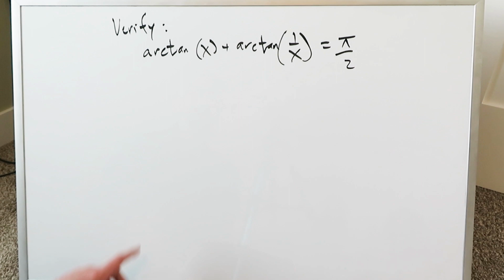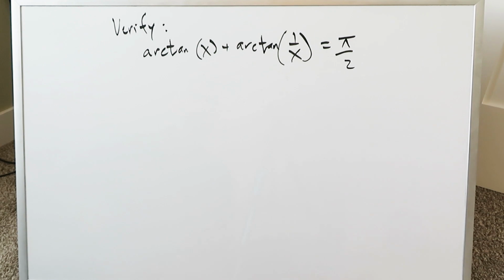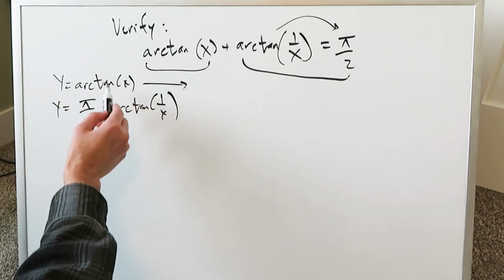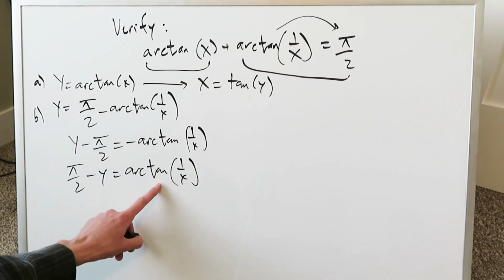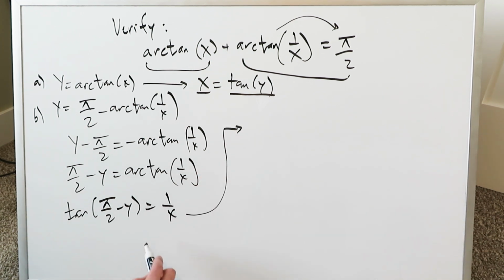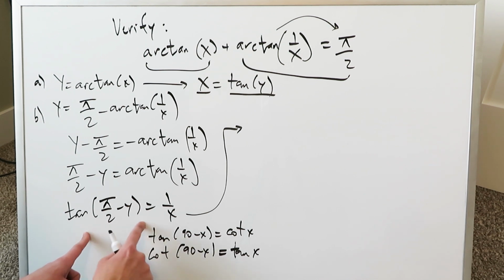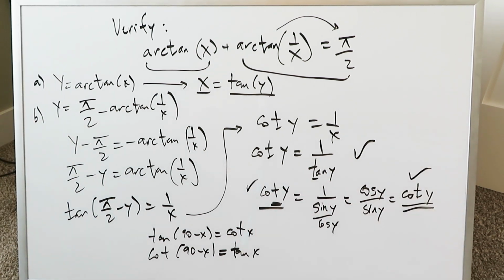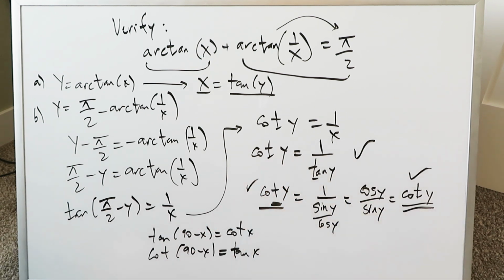Inverse Trigonometric Identity Challenge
Examine a relatively difficult inverse trigonometric identity challenge question. Excellent fundamental exercise for precalculus and calculus students.

**Question taken from page 193 of "Trigonometry", Larson Hostetler, 4th Ed. Chapter 1 section 7. (question 96). Solutions not provided in the textbook. Question worked out for the benefit of the math student (like a solutions manual or solutions guidance). All credit to the author.